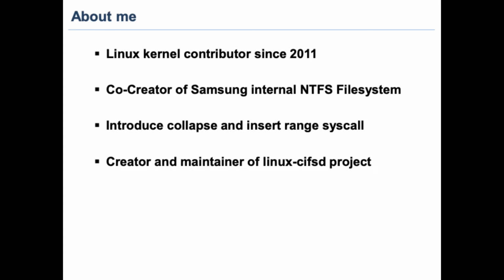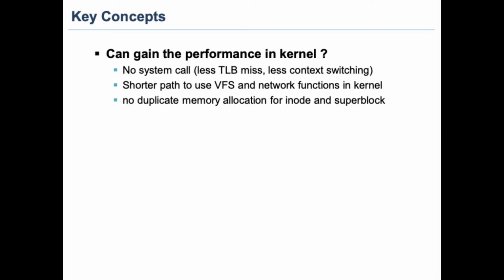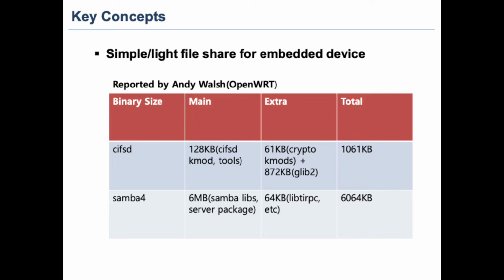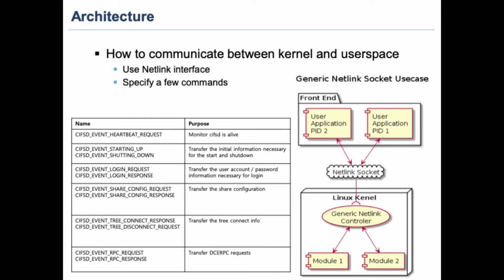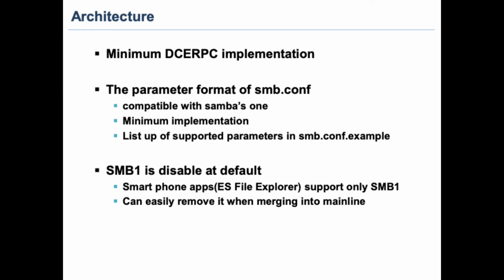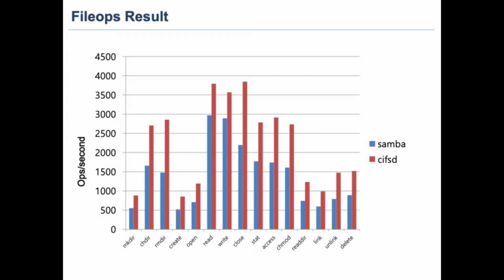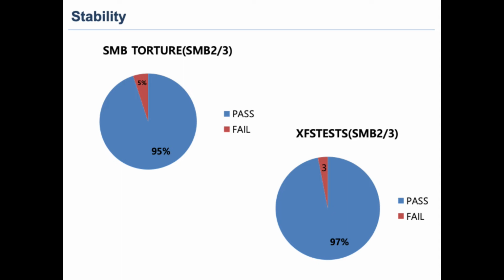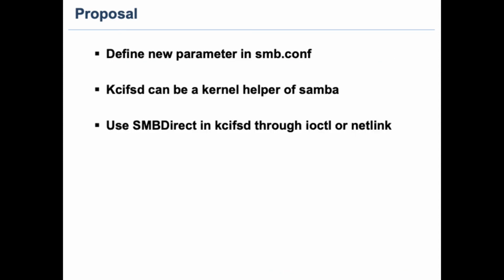sambaXP 2019: cifsd Introduction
In his sambaXP 2019 talk, Namjae Jeon (Samsung) introduces cifsd – a concept for a new Linux kernel module which implements an SMB server and is now called ksmbd. Jeon also gave an update at sambaXP 2021